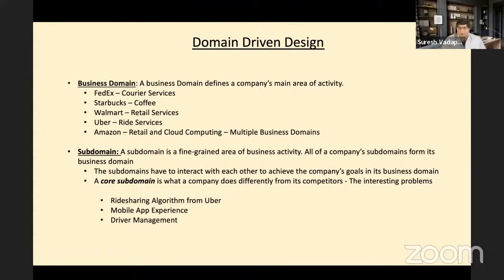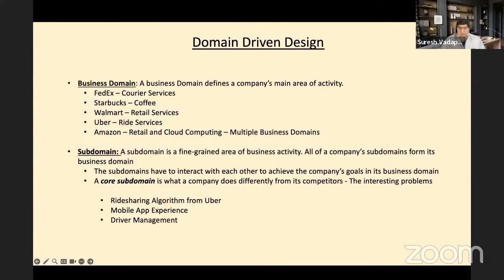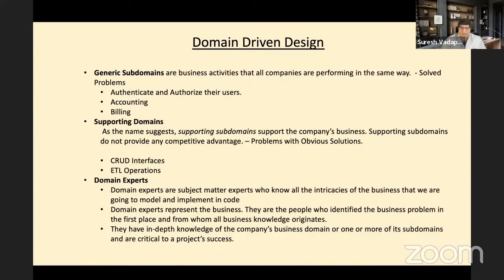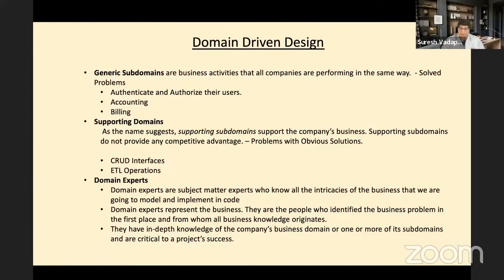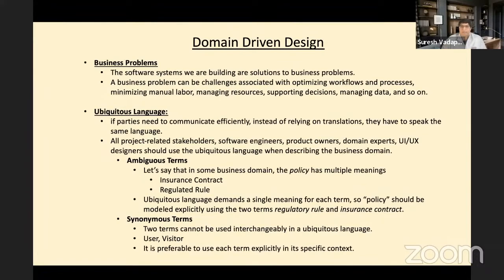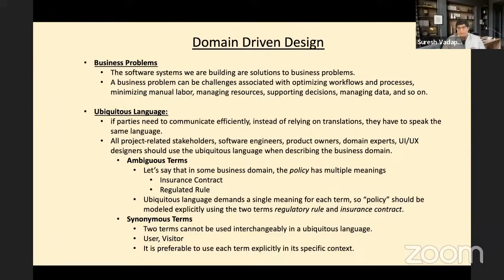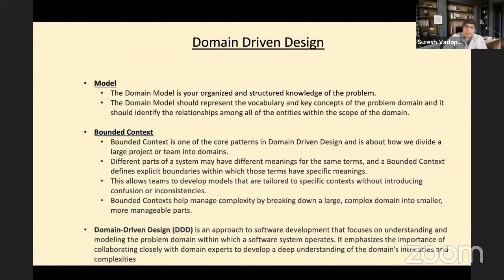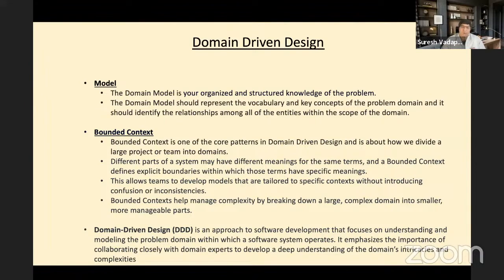Enterprise Domain Driven Design (DDD) Fundamentals (Suresh Vadapalli , VP of IT Architecture)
Dive deep into the world of Domain-Driven Design (DDD) in our latest video, where we unravel the complexities of business domains, subdomains, and the pivotal role they play in software development. Whether you're a seasoned developer or new to the concept, this video is your essential guide to understanding and applying the principles of DDD to enhance your projects.

- The fundamental concepts of business domains and their significance.
- How to distinguish between core, generic, and supporting subdomains and their impacts on your business strategy.
- The importance of collaboration with domain experts to accurately model and implement effective software solutions.
- Strategies for identifying and categorizing domains to streamline the planning of your DDD architecture.
- The role of ubiquitous language in eliminating ambiguity and ensuring clear communication within your team.
- An introduction to bounded context and its importance in defining logical boundaries for building microservices.

🌟 Highlights:
- Real-world examples from companies like FedEx, UPS, Starbucks, Walmart, and Amazon to illustrate different types of business domains.
- An in-depth discussion on core subdomains using Uber's ride-sharing algorithm, mobile app experience, and driver management system as examples.
- Insightful tips on avoiding the reinvention of the wheel by recognizing and leveraging generic subdomains.

💡 Who Should Watch:
- Software developers and architects looking to deepen their understanding of DDD.
- Business analysts and project managers aiming to bridge the gap between technical and business perspectives.
- Anyone interested in the strategic planning and implementation of software projects.

🚀 Take Your Skills to the Next Level:
This video is more than just theory; it's about applying domain-driven design principles in real-world scenarios to build more efficient, scalable, and aligned software systems. Don't miss the chance to transform your approach to software development and project management.

Have questions or insights about Domain-Driven Design? Let's foster a community of learning and innovation together!